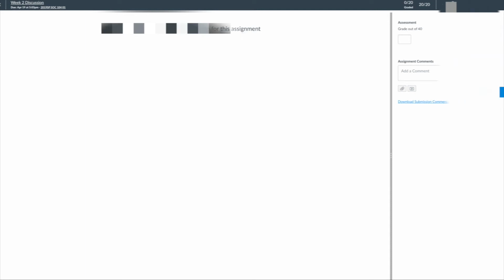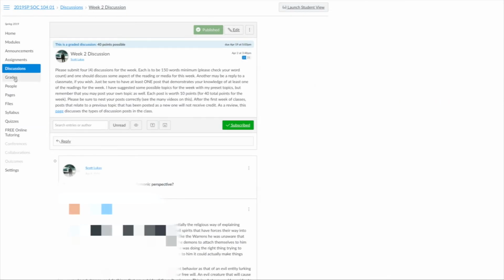Canvas Gradebook Error and a Fix - April 15, 2019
Canvas Gradebook Error and a Fix